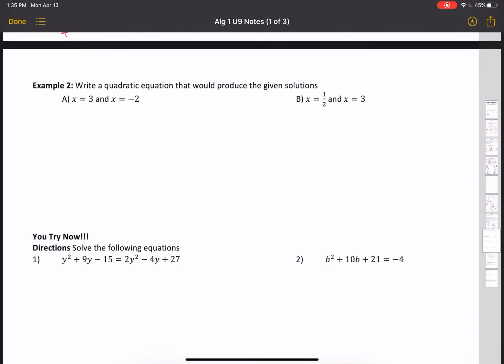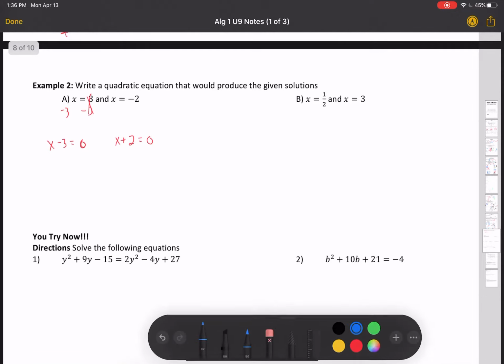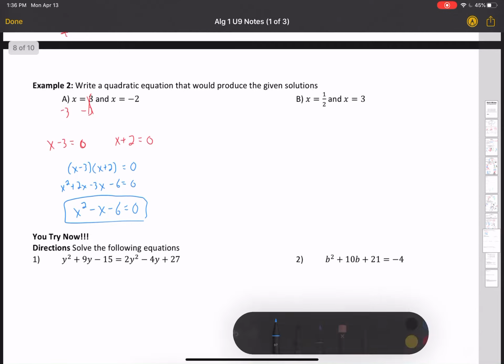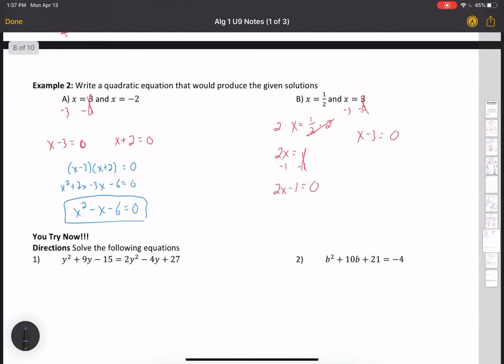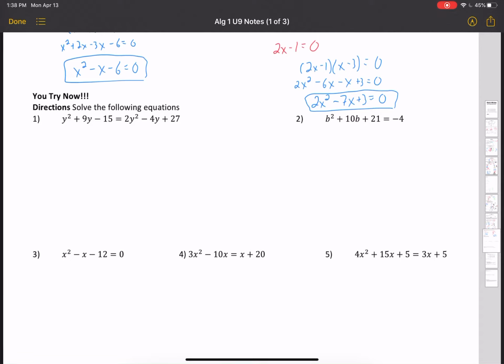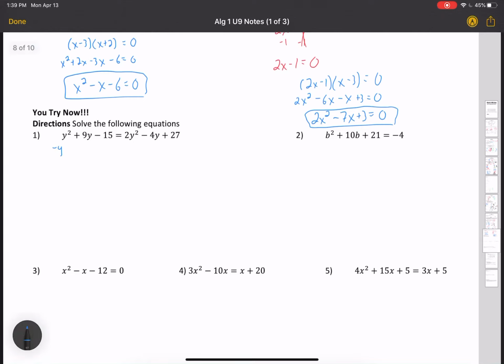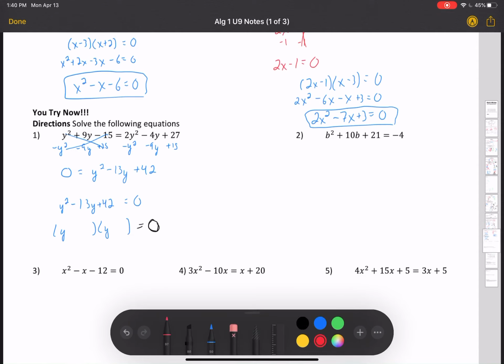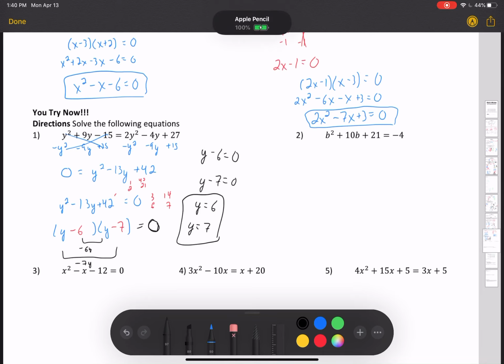9C pt. 2 solving by factoring